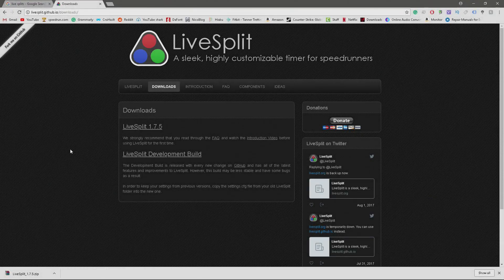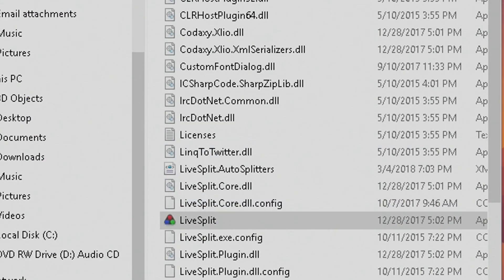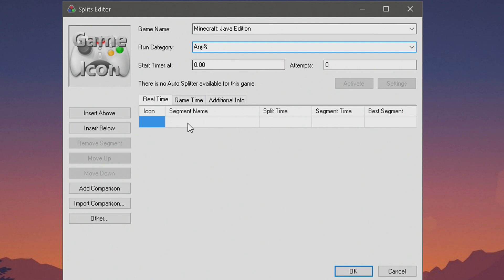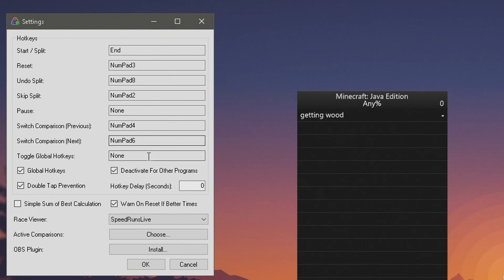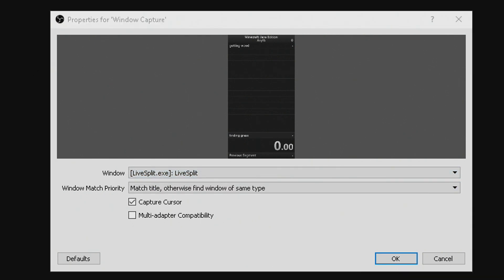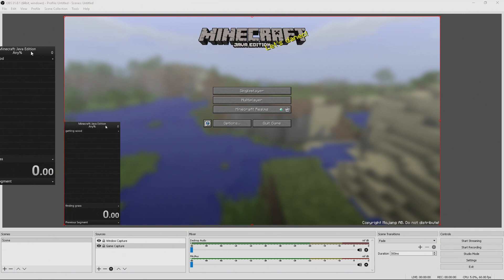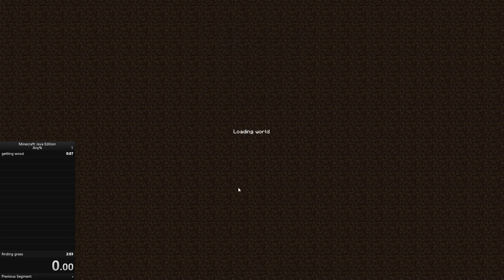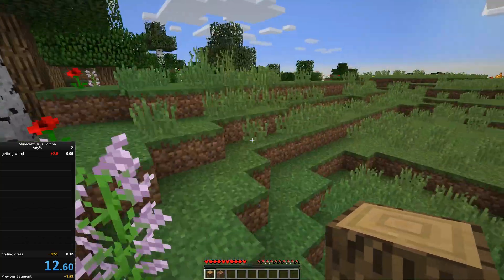How to Use Live Splits With OBS 2018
In this video, I will show you how to use live splits with OBS, and any video game